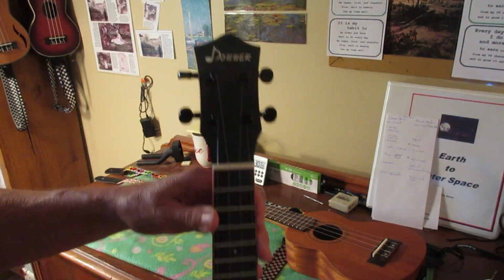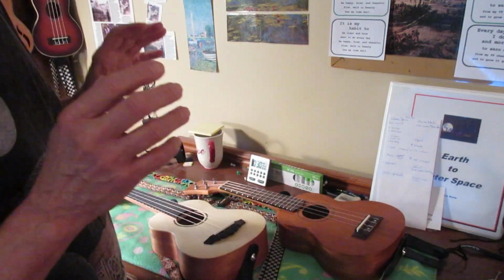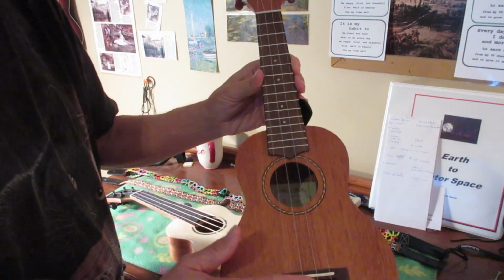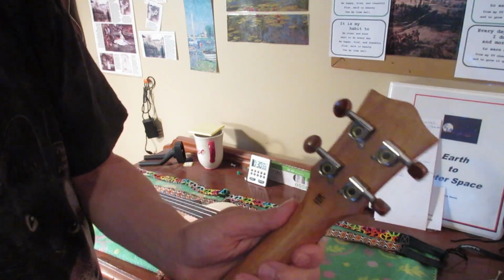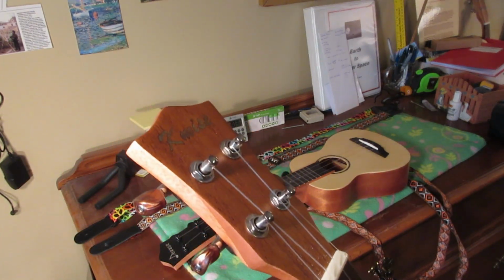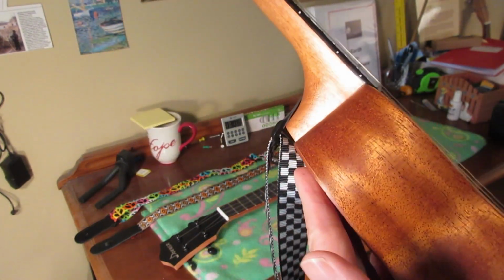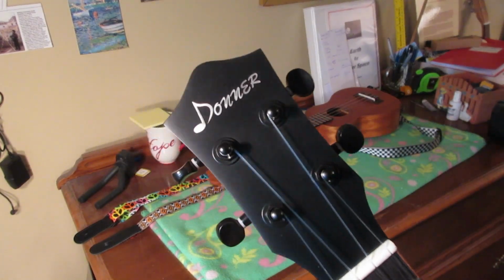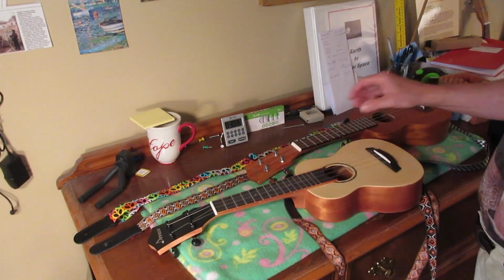Donner solid spruce vs Kmise mahogany soprano ukuleles.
I check these two side by side and then play.  Donner spruce is also available in the concert size, and Kmise mahogany is available in concert, tenor, and baritone sizes.  These are very nice bundled ukuleles priced about $45-$49 currently.  Aklot mahogany and Kmise tiger flame okoume are other ukes I like you can get around the same prices.  Check eBay for better deals, sometimes.  Check Amazon warehouse deals.  Use Keepa.com when shopping for anything on Amazon.  Use eSnipe when trying to win auctions on eBay.

Donner Solid Top Spruce Soprano Ukulele 21 inch with Gig Bag Strap Nylon String Tuner DUC-410

From Amazon Listing:
Traditional Soprano Ukulele with Solid Top Spruce body and four advanced carbon nylon string.
Spruce body and Mahogany neck bring you richer and brighter sound; Rosewood fingerboard and bridge provides a comfortable playing feel
Smooth and accurate, Donner patented chrome-plated guitar style tuners to keep your ukulele always in tune.
18 Brass Frets with Fret position Marks at 5th, 7th, 9th and 12th frets on neck and top of fingerboard. Classic and Unique Soundhole Ring.
Comes with ukulele bag, ukulele strap, carbon nylon string and digital clip-on tuner as gifts. 30 Days Unconditional Money Back Guarantee Backed Up By Our Awesome Customer Support, you can rest assured to buy our products.